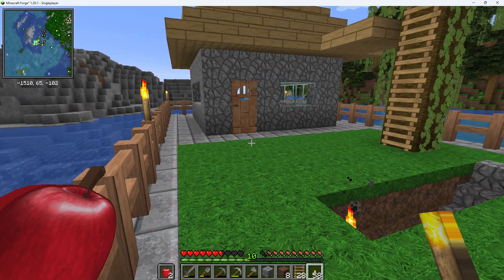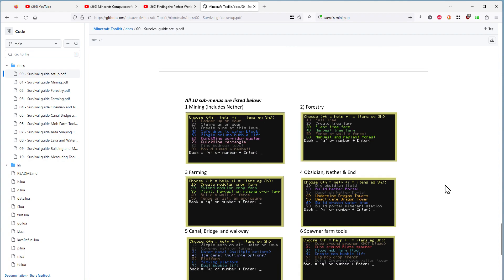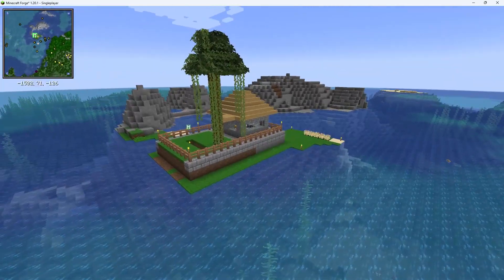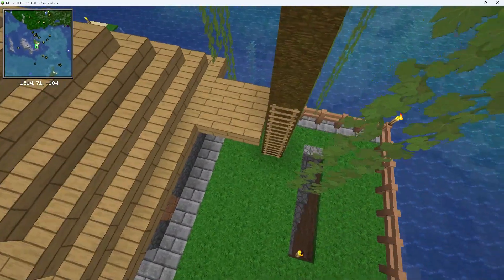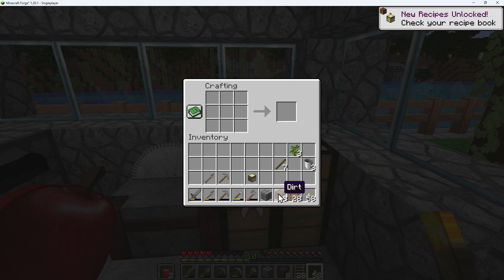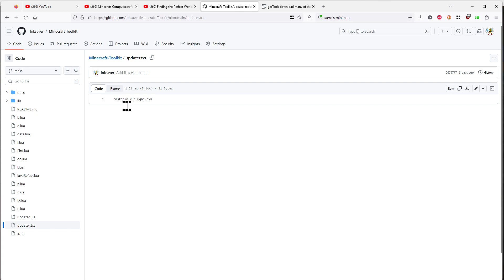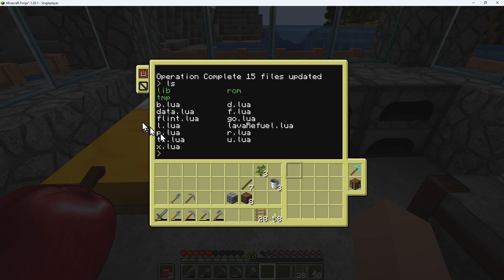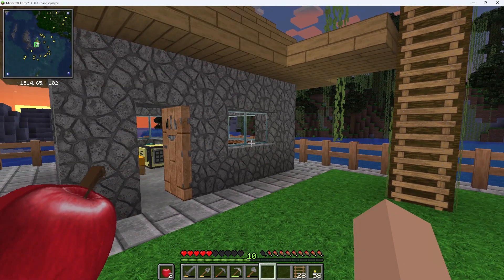Minecraft 1.20 Computercraft Survival Toolkit-Episode 01:Introduction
Covered in this episode:
    1. toolkit installer
    2. r.lua

This video series explains how to use the ccTweaked mod for Java Minecraft 1.20.x in survival mode with a Lua program called ‘tk.lua’

This series is complementary to the original, showing improvements in routines, their efficiency and speed. A number of bugs have been identified and corrected.

The interface has built in help screens and is now in full colour.

Turtle command to get toolkit:  *Account banned see below*
including instructions to increase the disk size

Files auto-downloaded:

    1. b = Back{number} direct command
    2. clsTurtle Turtle class
    3. d = Down{number} direct command
    4. data = returns data on blocsk/inventory direct command
    5. f = forward{number}  direct command
    6. flint = flint maker
    7. go = multi-command movements direct command
    8. l = Left{number} direct command
    9. lavaRefuel = refuel from lava lake
    10. menu = input library
    11. p = Place{direction}0=up, 1=forward, 2 = down direct command
    12. r = Right{number} direct command
    13. tk = toolkit
    14. u = Up{number} direct command
    15. x  = eXcavate {direction} 0=up, 1=forward, 2 = down direct command

EDIT:

Pastebin has banned my Inksaver (Pro) account with no warning or explanation.
I guess the amount of Lua, Python and C# code was too much for them, and none of them involved "Get rich quick" posts, so it was doomed.

This one can be obtained from a new (free) Pastebin account with pastebin run 4GxQAwN but the interface will not match the one shown in this Youtube series.

If you are on a server, where you cannot directly access the ccTweaked directories try this:

1. Start the lua interpreter in the turtle
2. enter the following code, line by line:

response, message = http.get(url)
data = response.readAll()
response.close()
f = fs.open("tk.lua", "w")
f.write(data)
f.close()
exit()

This should download the file as tk.lua

ALTERNATIVE if you are NOT on a server
download or copy/paste the file and place it in the turtle folder directly
It should be named tk.lua

Run tk.lua and it will automatically download all other files needed from Github